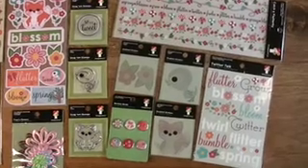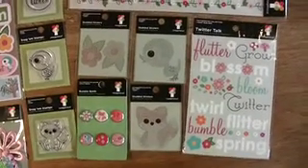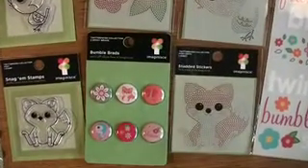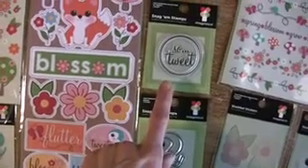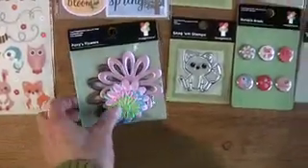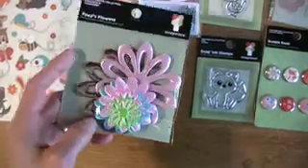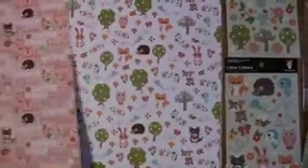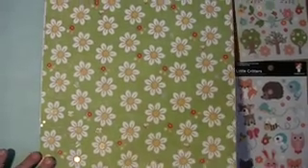Scrapbooking Imaginisce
Imaginisce's Twitterpated Collection is in -cute, cute, cute.